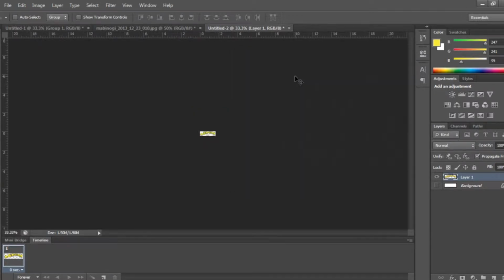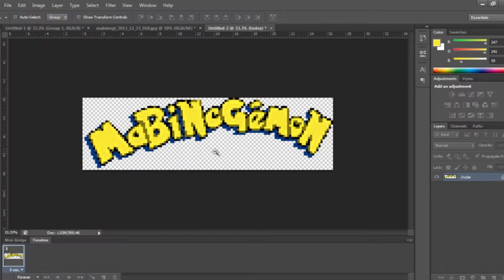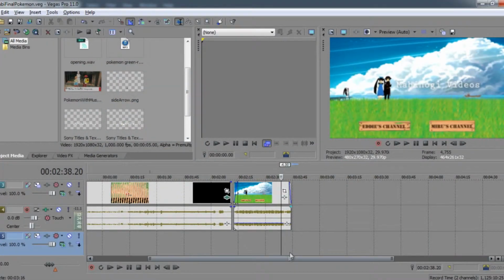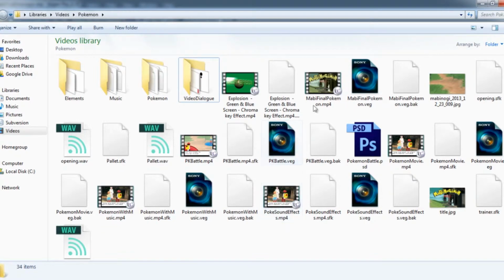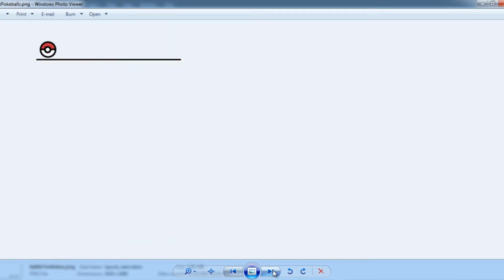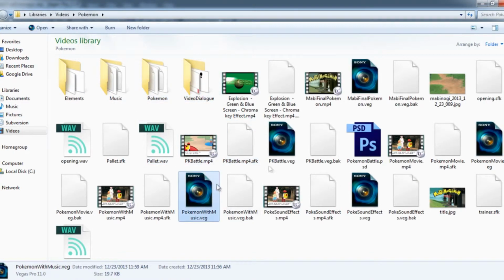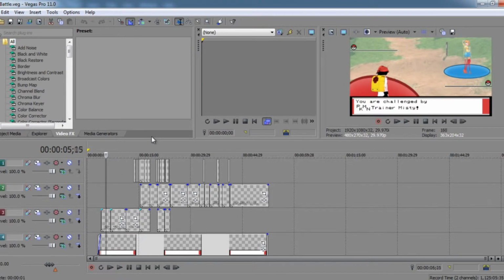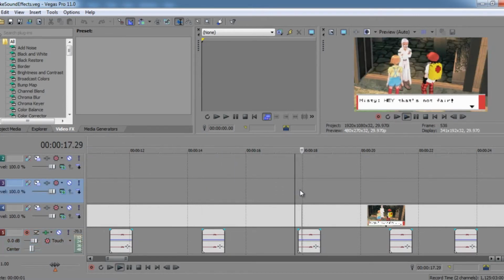Mabinogémon - Behind the scenes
Hey everyone! I thought I'd show you guys a behind the scenes look at creating my Mabinogémon video! If you haven't seen the original video yet please watch it first :)